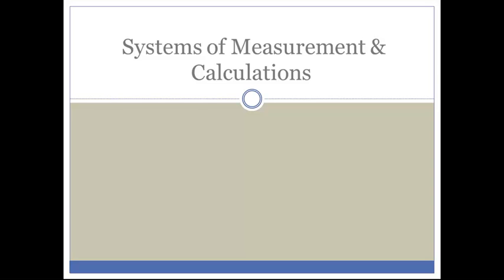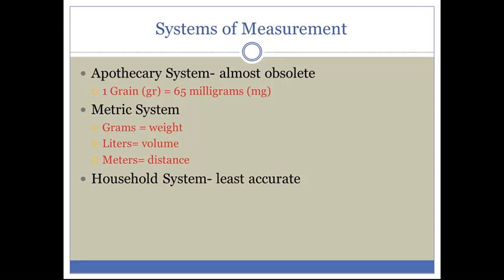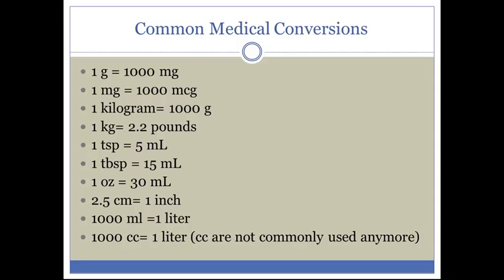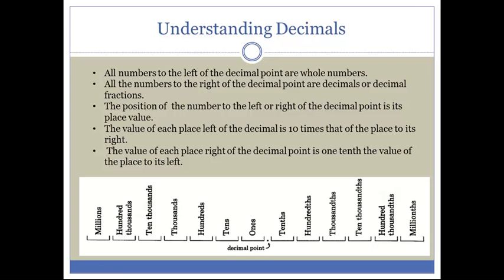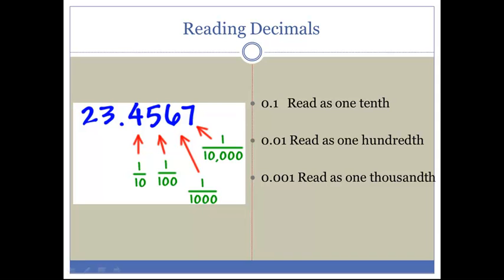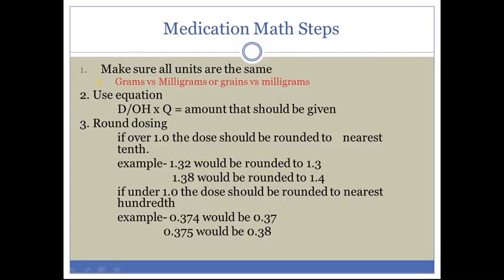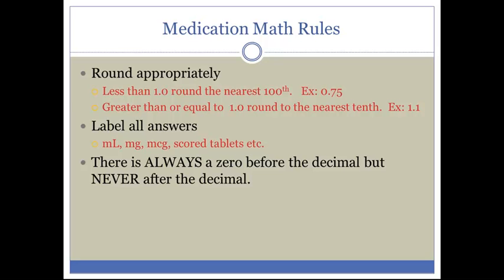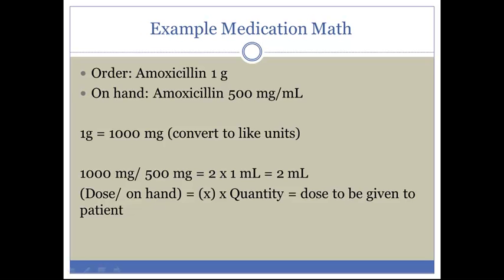Systems of Measurement and Calculations Lecture